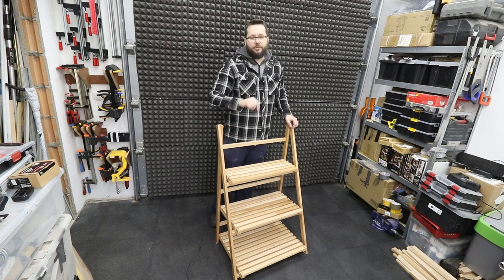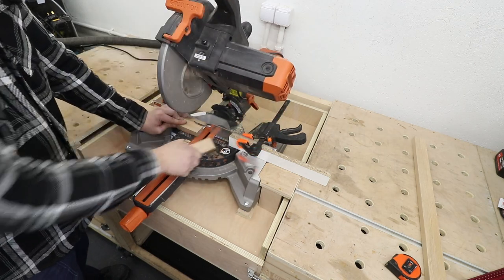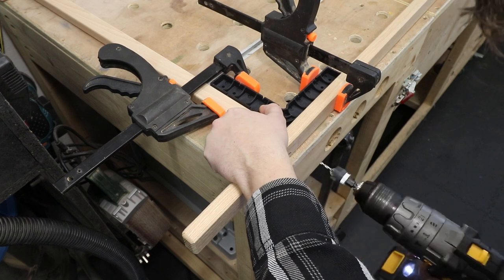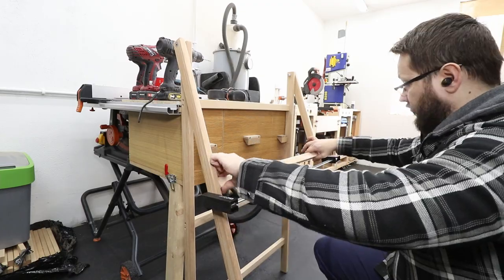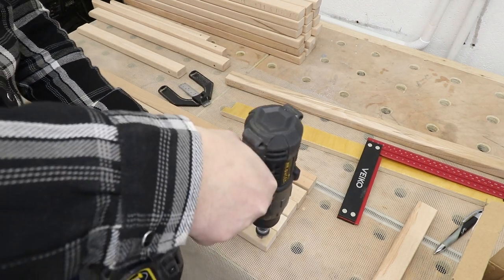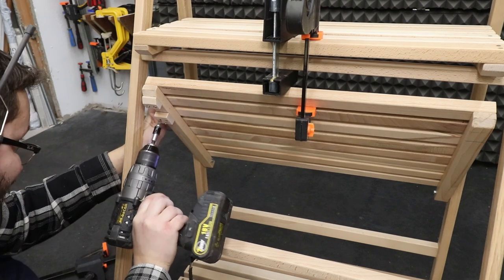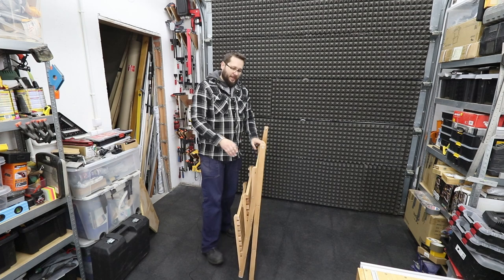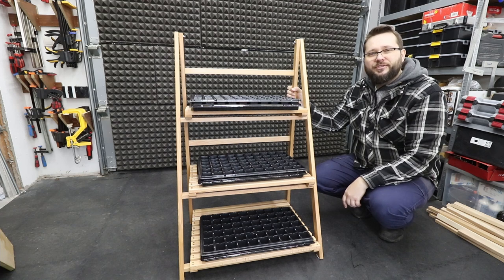DIY Foldable Ladder Shelf I Indoor Garden Ladder Shelf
In this video I will show you how I made this foldable ladder shelf that can be used to store books, plants or as in my case seedlings.

Tools I use and recommend: